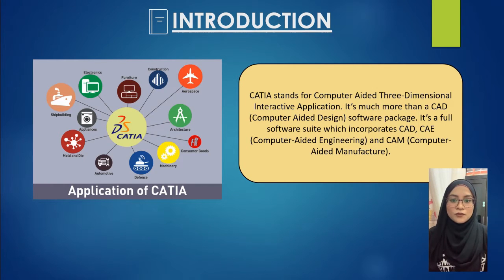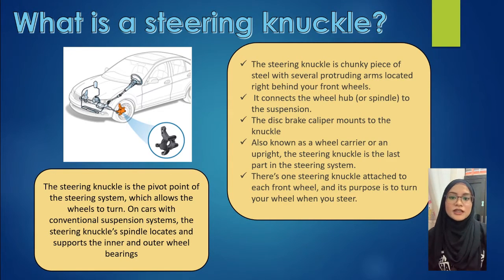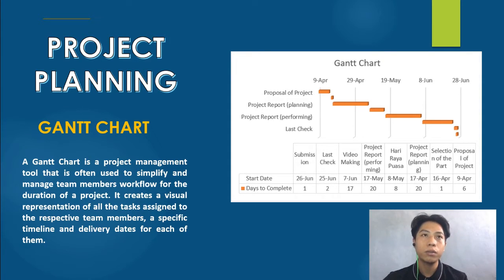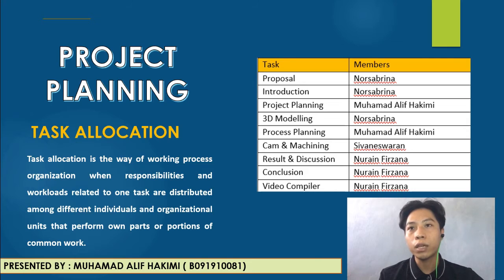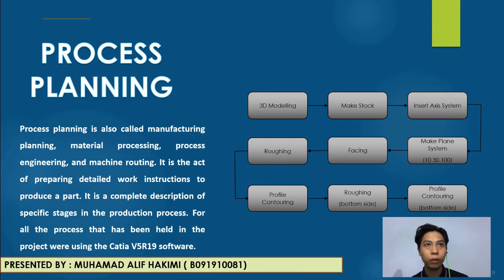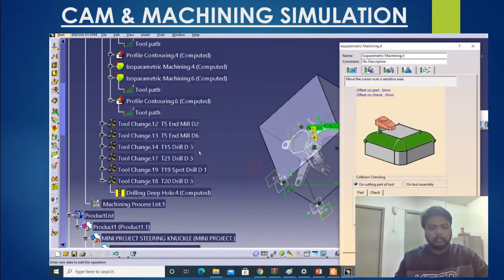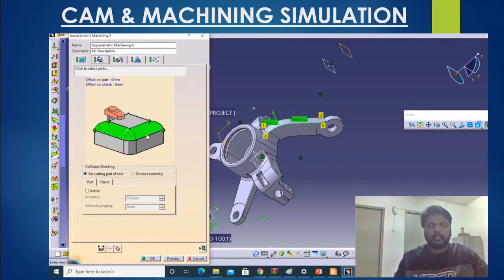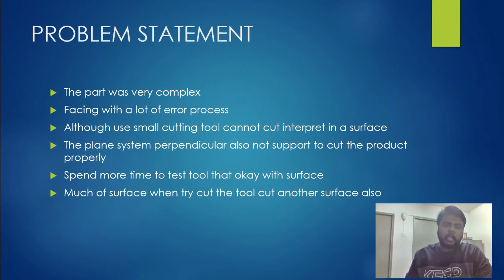MINI PROJECT CAD/CAM OF STEERING KNUCKLE BMMPS1/2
SUBJECT CODE & NAME : BMMP2514-CAD/CAM
LECTURER NAME : ZOLKARNAIN MARJOM
COURSE NAME AND SECTION : BMMP S1_2
PROJECT TITTLE : MINI PROJECT CAD/CAM OF STEERING KNUCKLE
GROUP MEMBER :
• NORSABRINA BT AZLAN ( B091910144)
• NURAIN FIRZANA BT AMIRUDDIN (B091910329)
• MUHAMAD ALIF HAKIMI BIN ABDUL HALIM (B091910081)
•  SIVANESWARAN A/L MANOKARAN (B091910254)